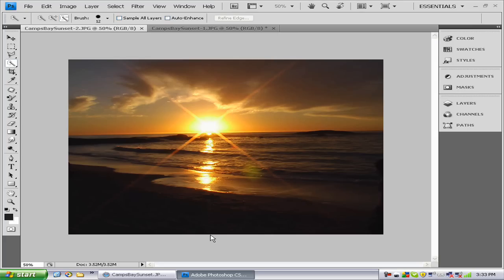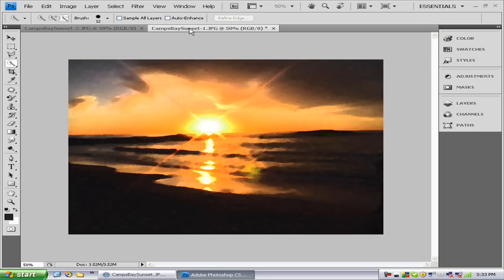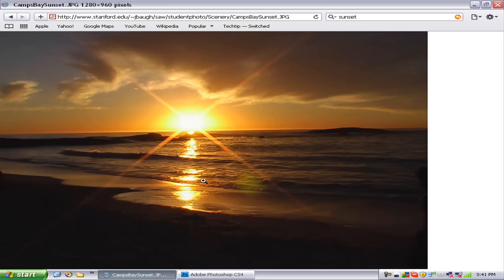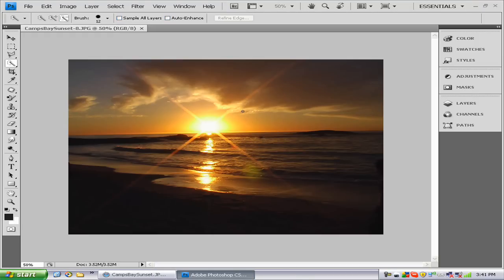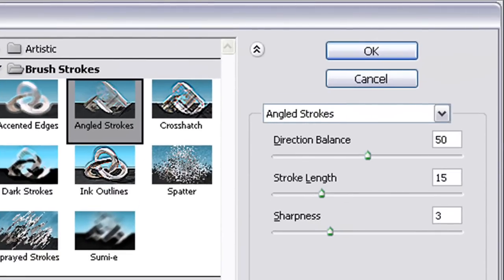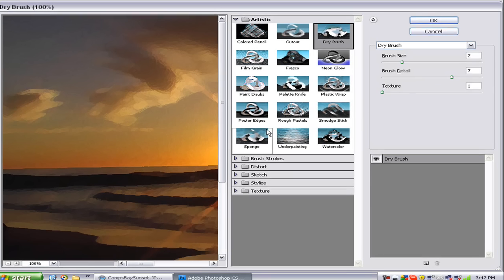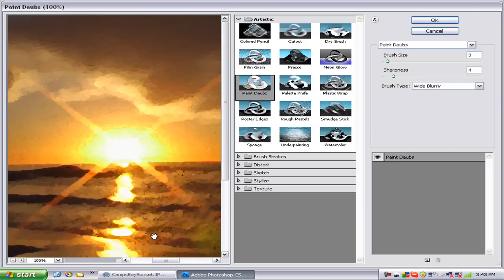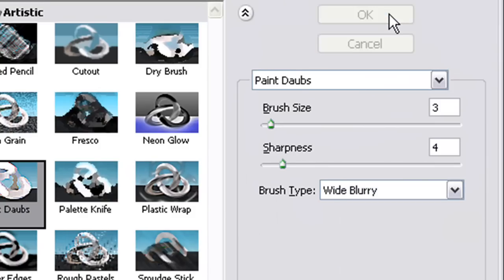How to Make a Cool Painting Effect in Photoshop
A very simple way to make a painting effect in Adobe Photoshop.

Difficulty: Beginner